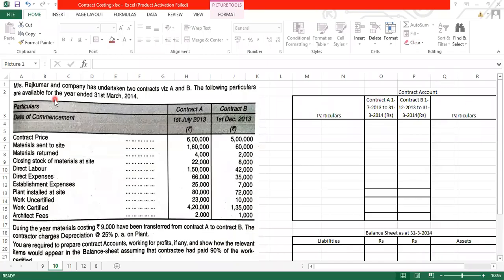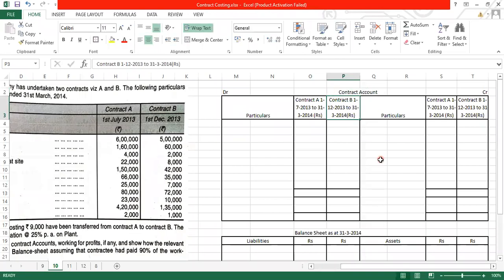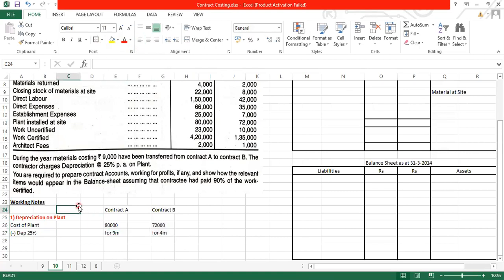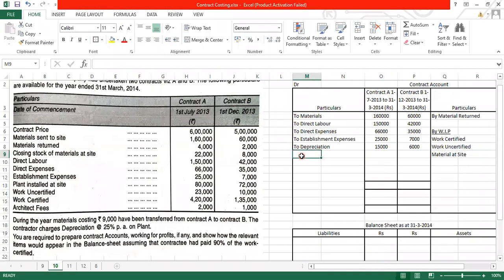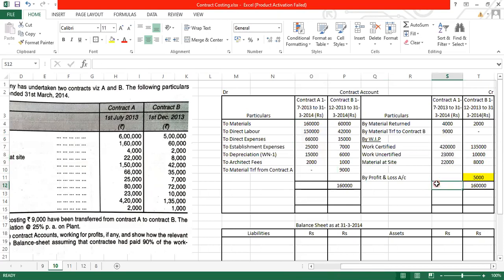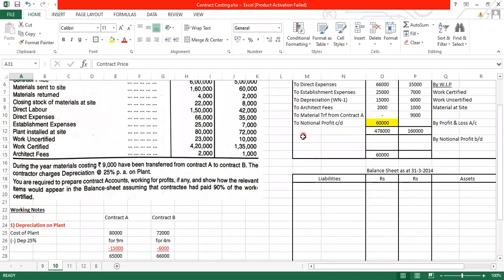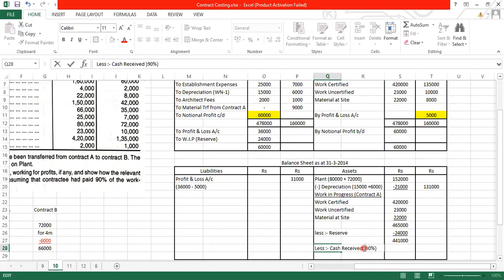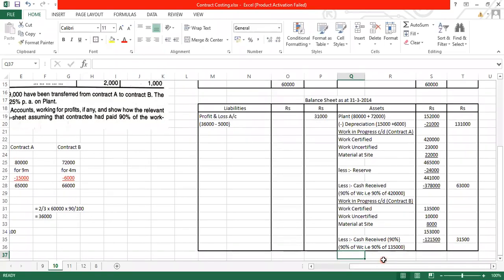SYBCOM/SYBAF/TYBCOM/TYBAF Contract Costing (Many Contract with Balance Sheet)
SYBAF :- SEM 3